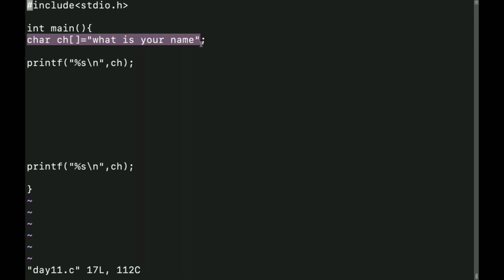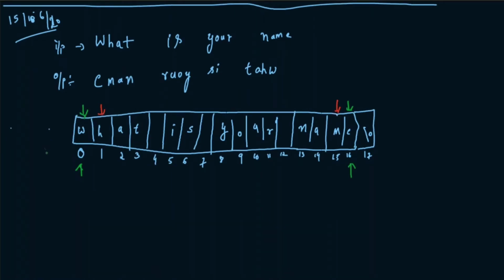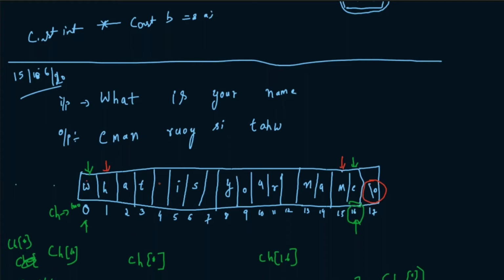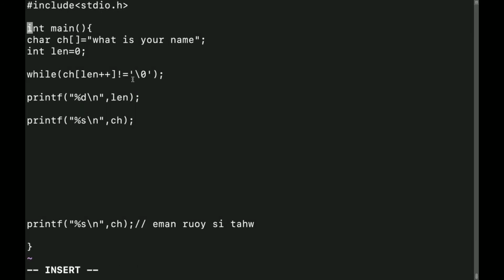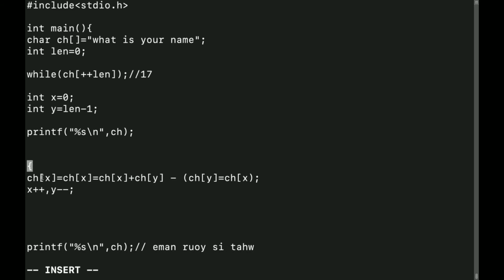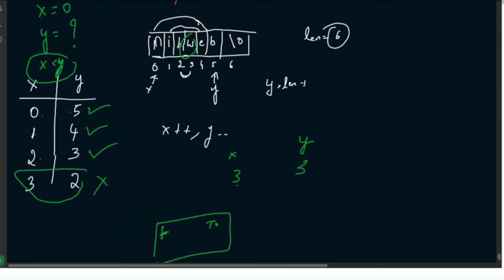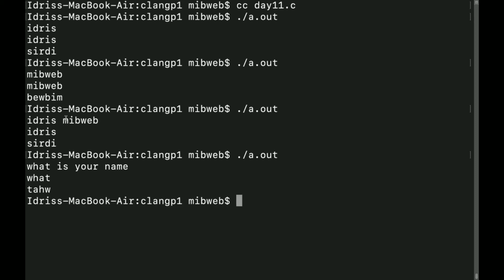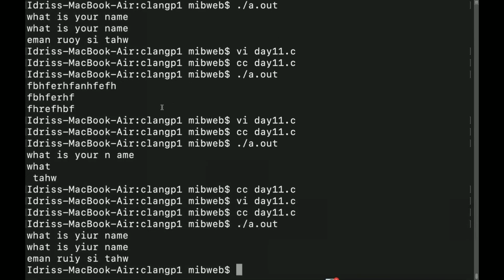String Program ,same in C, java & python w/o bulit in function by Mibweb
String is nothing but a collection of characters in a linear sequence. 'C' always treats a string a single data even though it contains white spaces. A single character is defined using single quote representation. A string is represented using double quote marks.

SkillBout
Technical channel